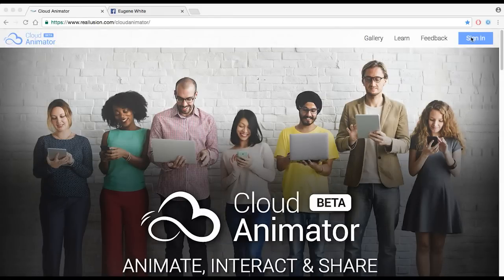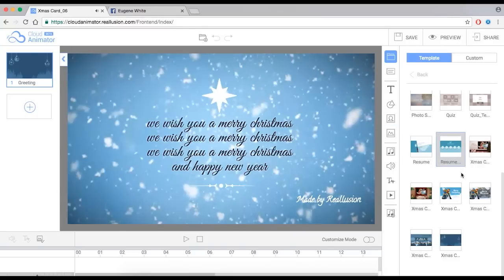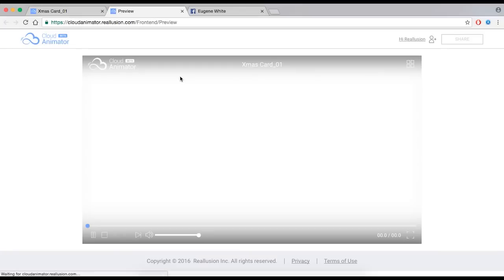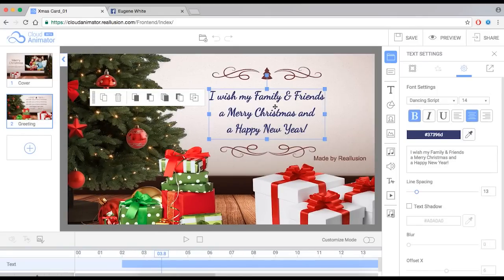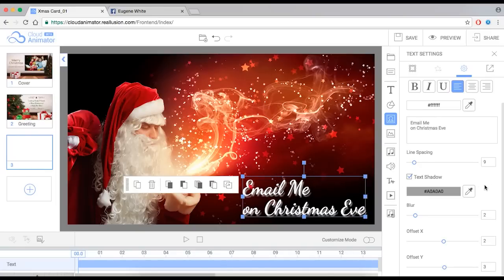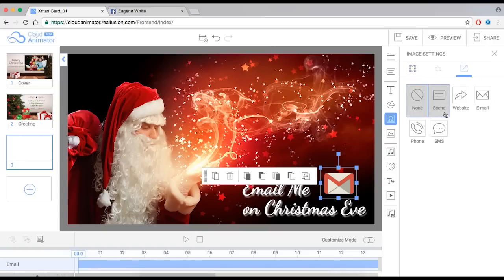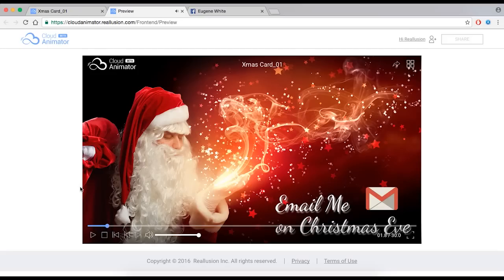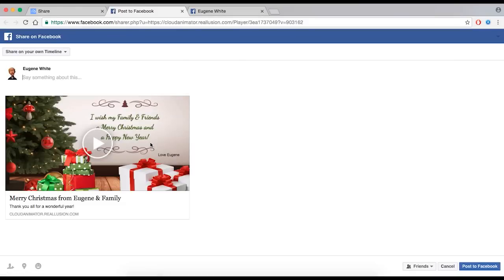Cloud Animator Tutorial - Create an Animated Holiday Greeting Card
The Reallusion Cloud Animator service is a free, web browser-based, online service that allows anyone to create interactive animated projects like product, service or idea promotions,  invitations, greeting cards, or animated projects which can be easily shared and interacted with on multiple devices such as desktops, laptops, tablets or smartphones via a simple URL link.

Here we show you how to create an interactive holiday greeting by using various elements like shapes and images, and then applying Motion Effects to bring emphasis to them. We also cover tips on how to arrange text box fonts and others.

00:59 Start from Creating a Project and Introductions to the Timeline
01:40 Select a Holiday Template
03:35 Customize Your Own Images and Edit Texts
11:38 Add Interactive Objects